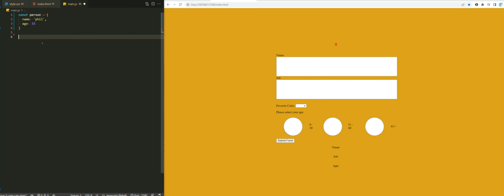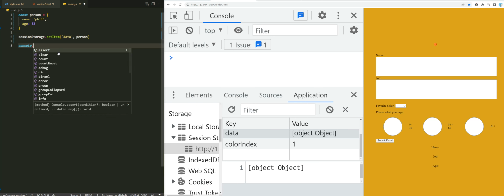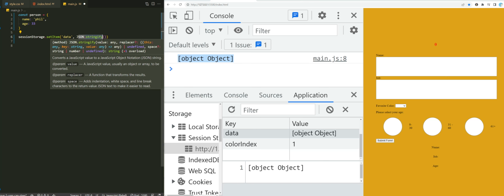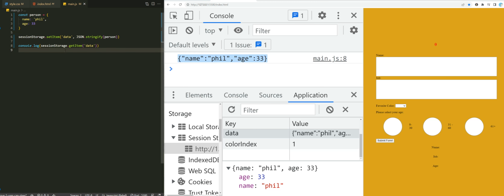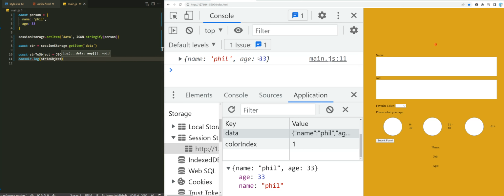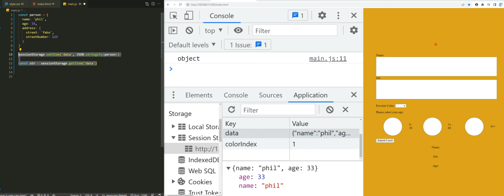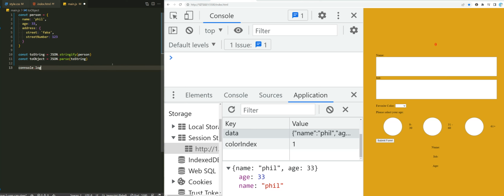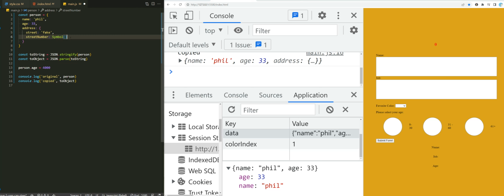[27] Storing Objects in Storage